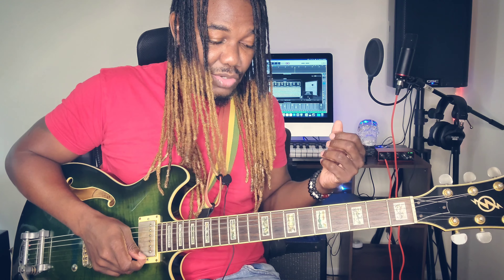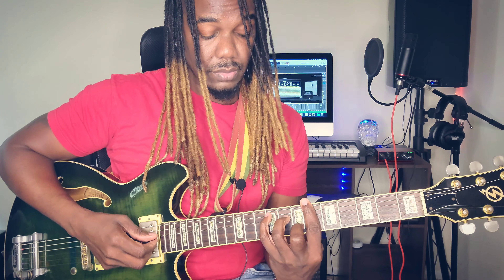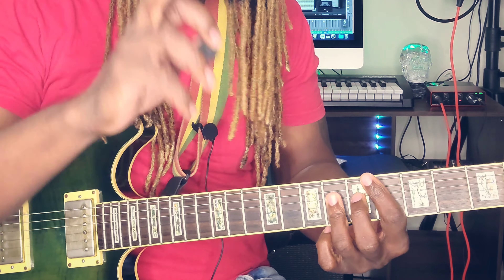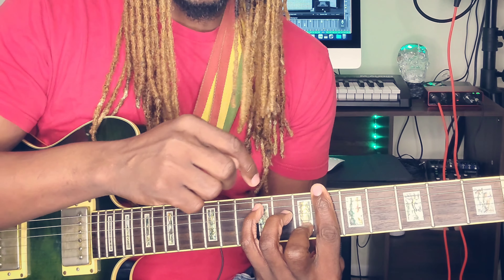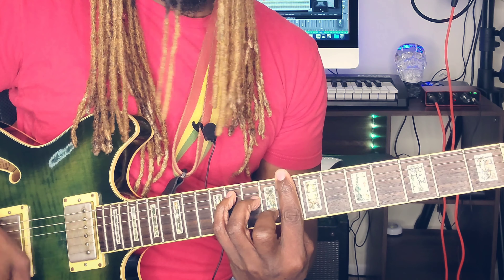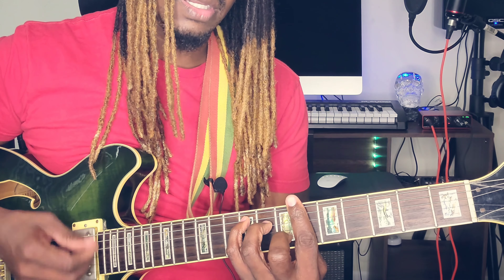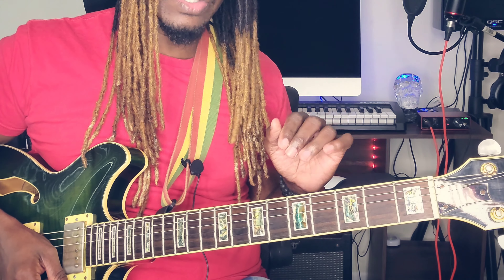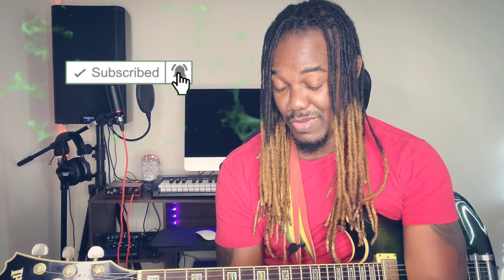How to play - DOWN BY THE RIVER RIDDIM on guitar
Correction!!. This riddim was released in April of 2000 under the fat Eyes label.
here us a list of artists you can find on this

Ano Harris - Free
Anthony Cruz - Missing You
 Dean Fraser - Mr Saxman
Ebony - She Will Never
Freddie McGregor - I See It In You
Giona - No More Lonely Nights
Glen Washington - More Time
Jimmy Riley - Love Is The Key
Karen Smith - Thank You For your loving
Lukie D - You're My Reason
Mikey General - Children Of Zion
Mikey Spice - Forever And Ever
Morgan Heritage - Down By The River
Nadine Sutherland - Last Night Memory
Sanchez -  Pretty Girl
Tolga - Bless You

Here's the entire mix!